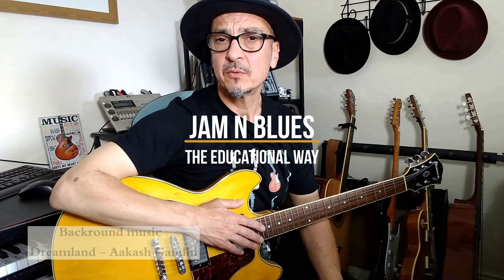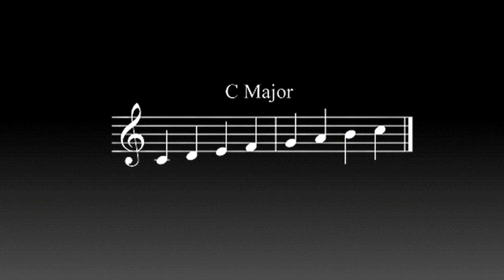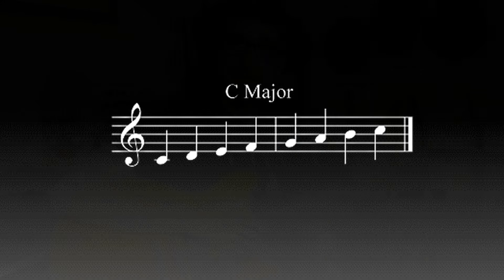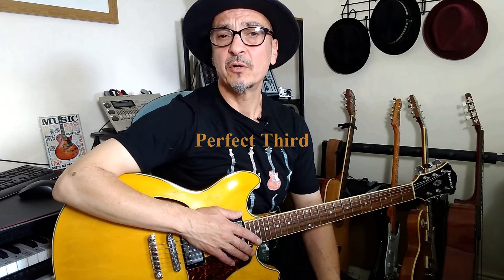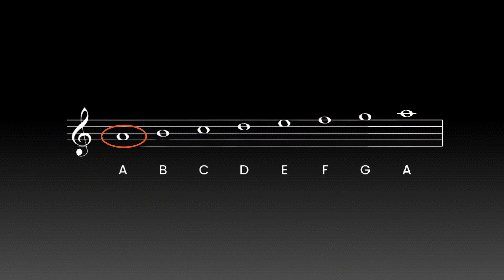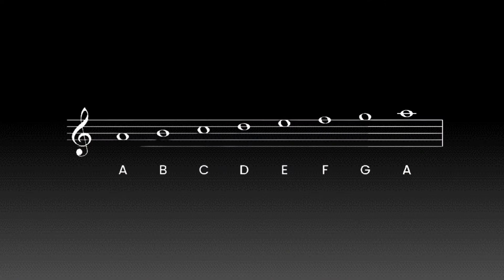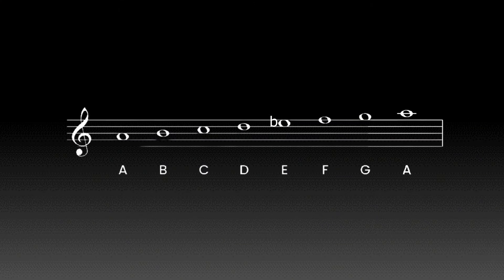How to find the Chords of the scales with easy and educational way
Welcome to JAM N BLUES Music Channel!
My videos are mainly educational, with various lessons on how to play chords, scales, melodic solos and much more...